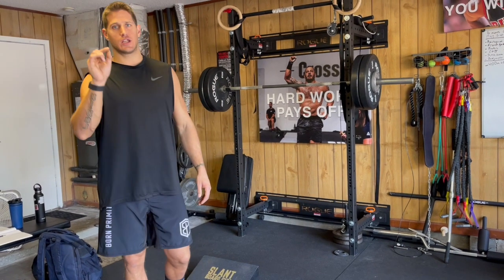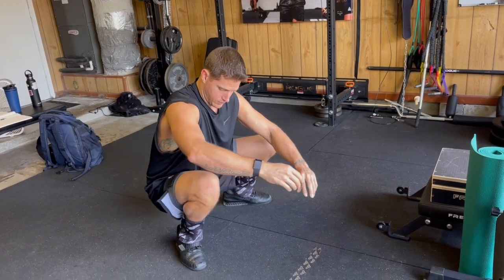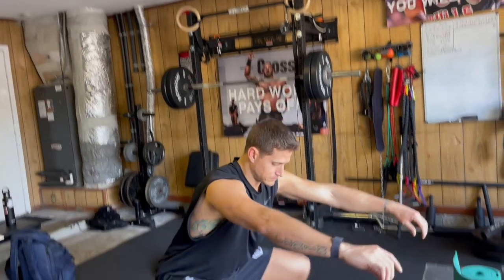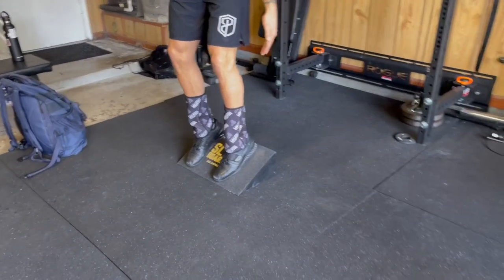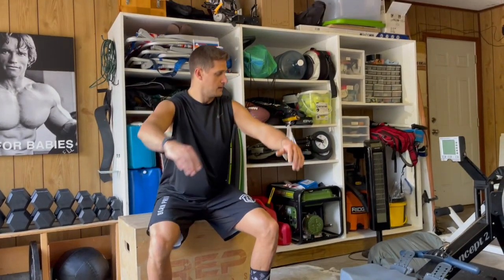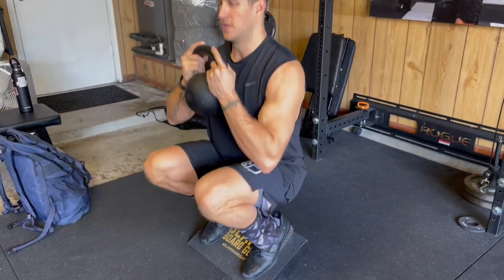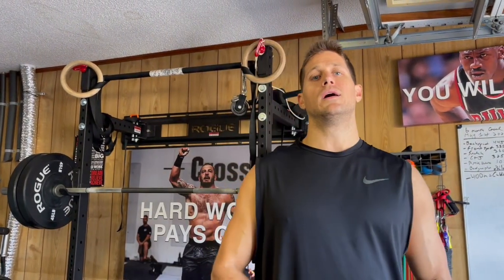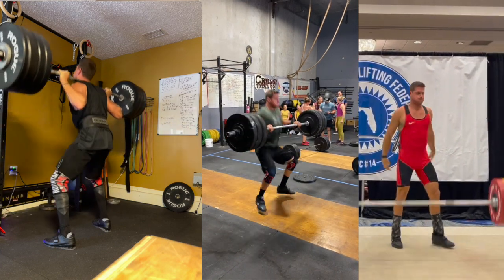Knee Pain: Is Knees Over Toes Safe?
Everyone is talking about knees over toes, but is it safe, and should you do it?  Here's my experience with knees over toes for the past 5 years.

Health, Healing and Happiness with Nathan Crane.

Nathan Crane is a Certified Holistic Cancer Coach, Best-Selling Author, Inspirational Speaker, Cancer-Health Researcher and Educator, and 20X Award Winning Documentary Filmmaker with Over 15 Years in the Health Field.

This may contain general information relating to various medical conditions and their treatment. You should not use the information contained herein for diagnosing a health or fitness problem or disease. You should always consult with your physician or other qualified health care professional for medical advice or information about diagnosis and treatment.  I personally test and research each product individually and if I like it and think it can help you, I usually signup as an affiliate and earn a small commission when you click my link and purchase the product. Your purchase helps my business continue sharing helpful health products and information with you. Make sure to research each product and purchase and use at your own risk.